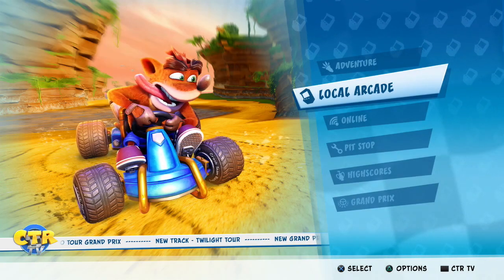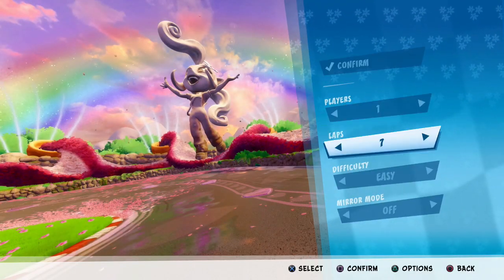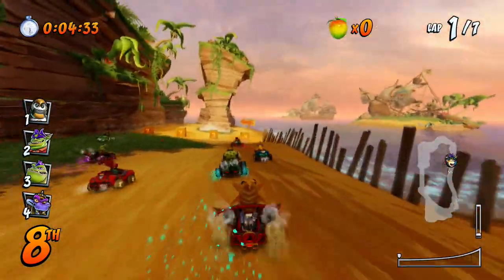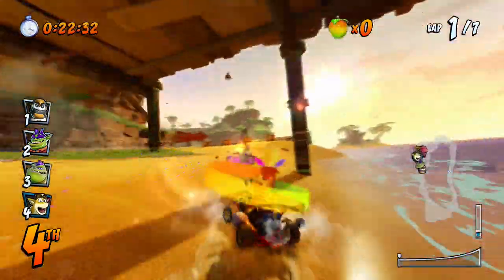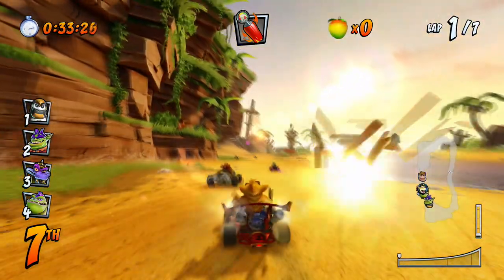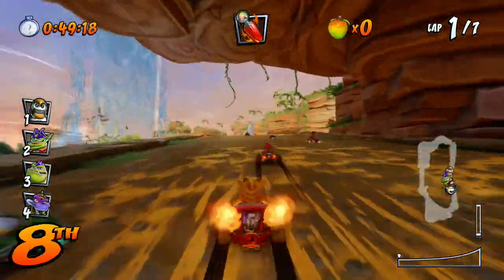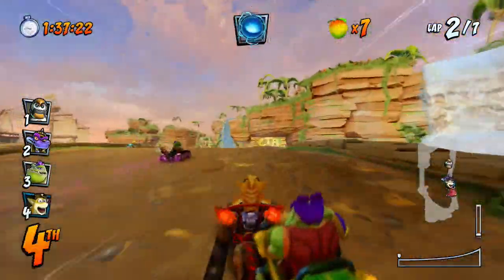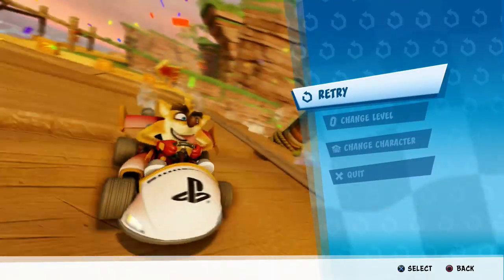How to Do Mashed Potatoes Challenge - Crash Team Racing NItro Fueled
This is pretty easy. Easy AI, CRASH COVE, 7 Laps. It's possibly to do it in 5.. even 3. But just to be safe. As well as maybe getting another challenge out the way too.